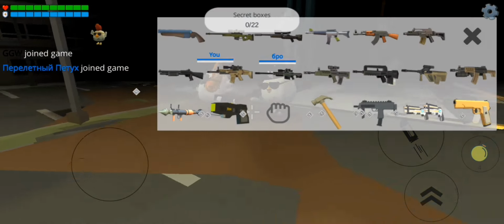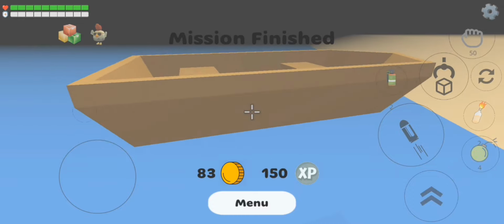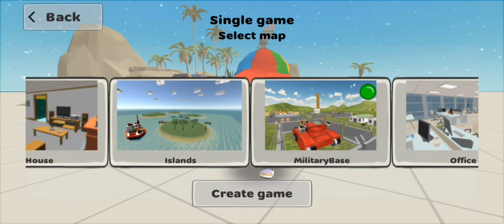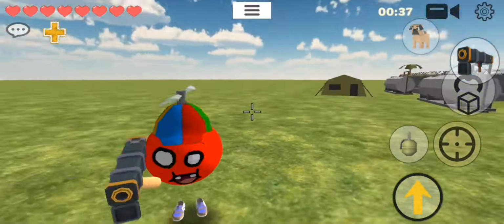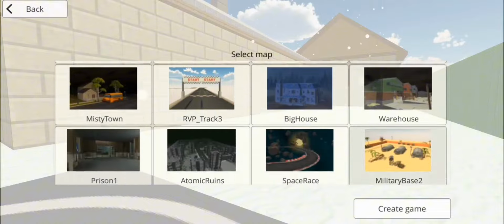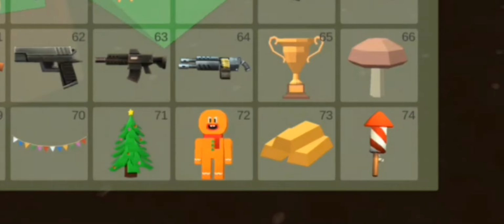😱 AMAZING SECRETS OF CHICKEN GUN THAT NO ONE KNOWS!! CHICKEN GUN NEW UPDATE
**Best multiplayer sandbox game CHICKEN GUN**

My name in game -
GGW ( color is black )